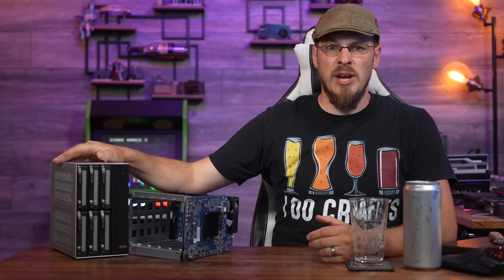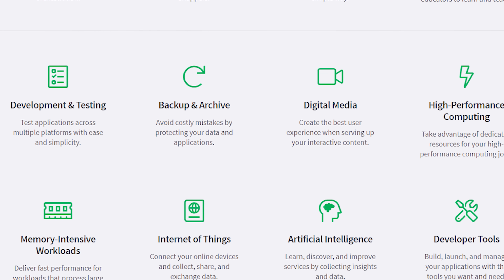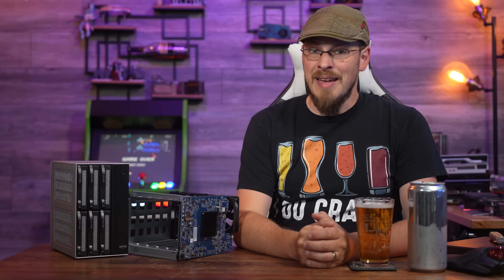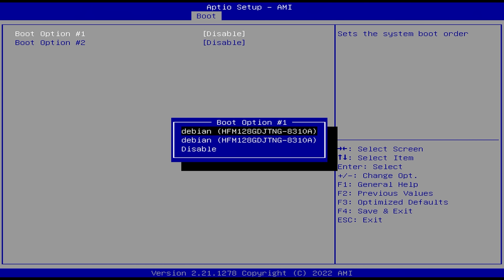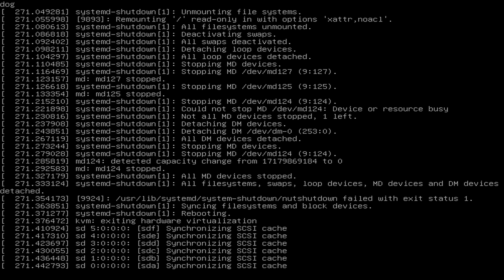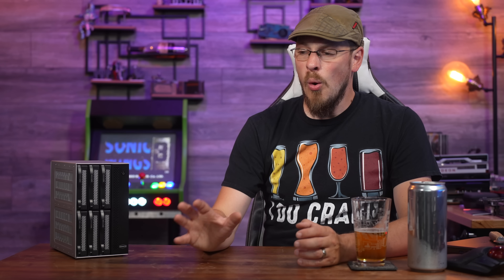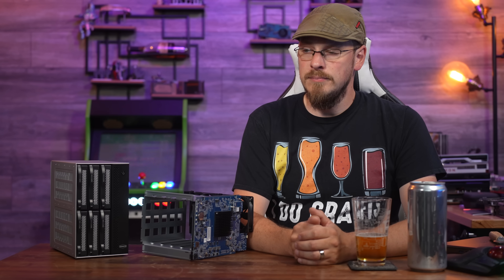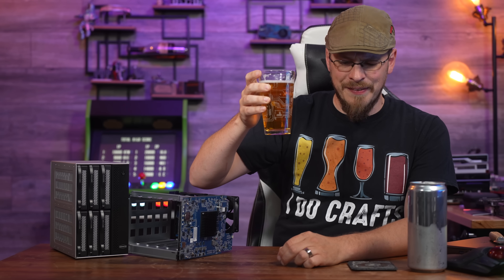Installing TrueNAS on a NAS Appliance - What could go wrong?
Small Business NAS Appliances. Bad hardware, bad software, but one of those can be fixed! At least, that's what I was hoping for. But it turns out, the software lockout go MUCH further than I planned. The only winning move is not to play, unless of course, you make your own game. With blackjack! And hookers!

Grab yourself a Pint Glass and more and start drinking like a pro